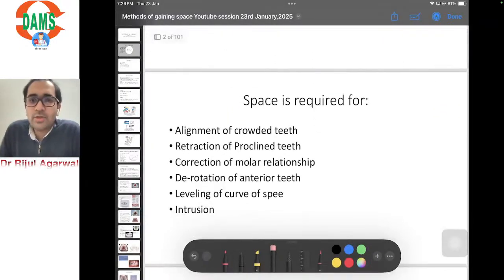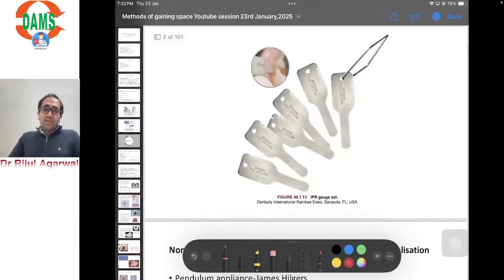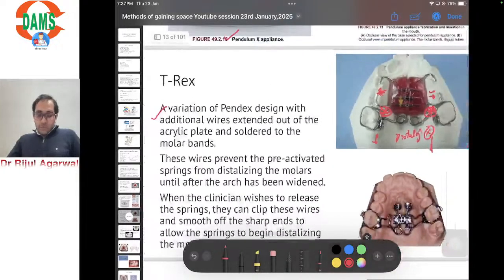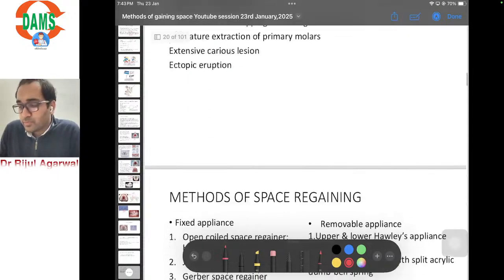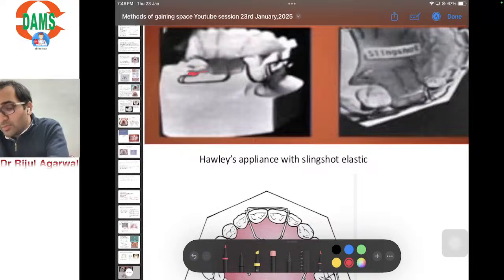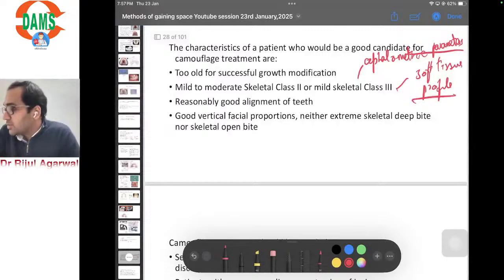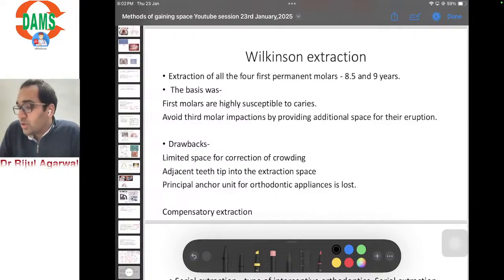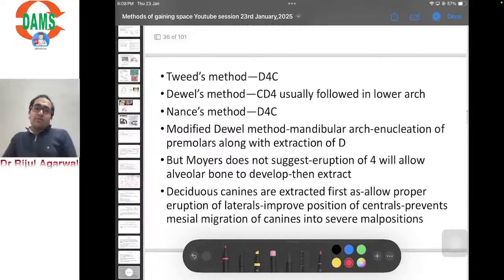Methods of Gaining Space by Dr Rijul Agarwal